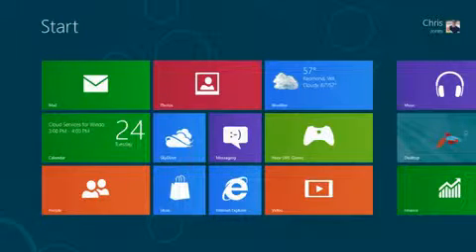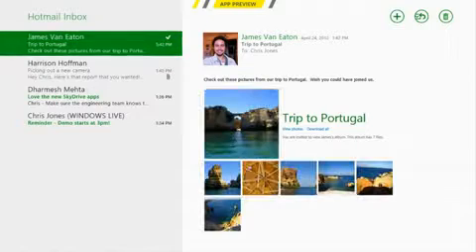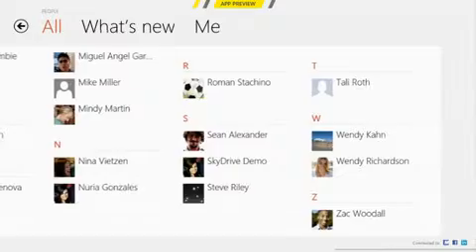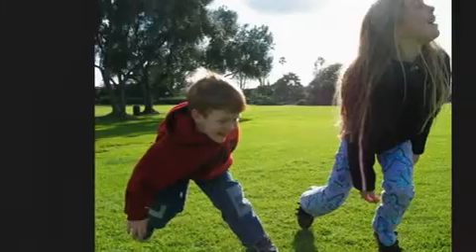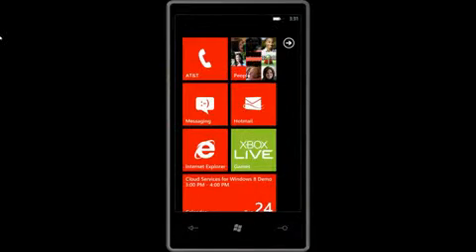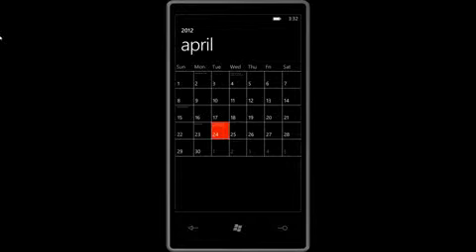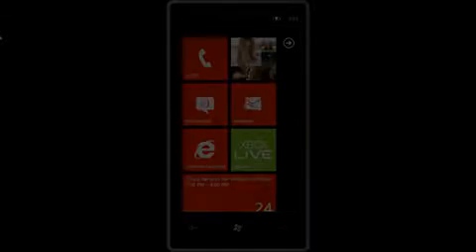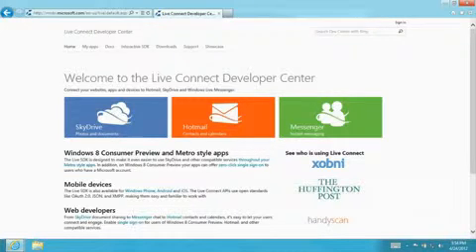Integrácia cloudu vo Winddows Phone a Windows 8